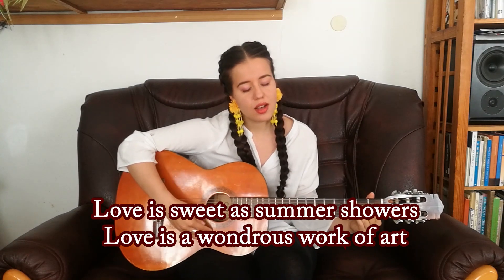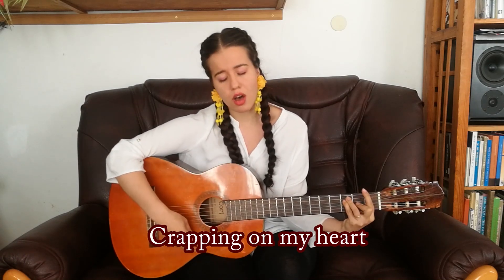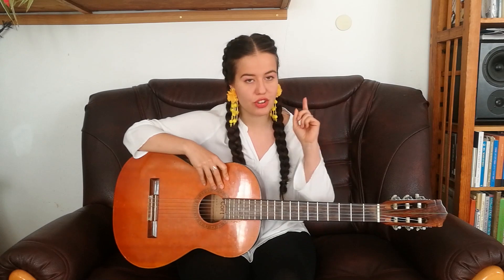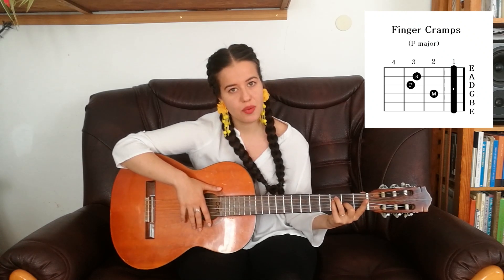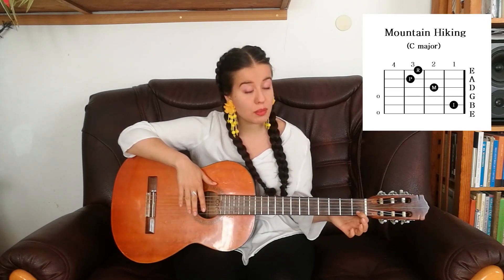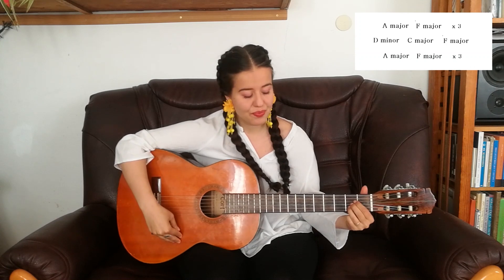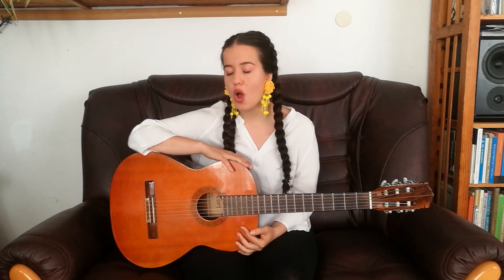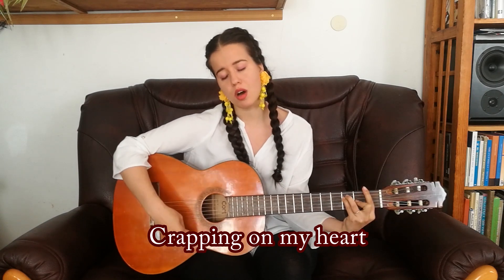EASY Guitar Lesson for BEGINNERS - Phoebe's Pigeon/Love song, Friends TV Show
Do you want to learn how to play the guitar? Do Phoebe's songs from Friends always make you laugh?

In this video I'll teach you how to play the guitar in the most enjoyable way possible and get your results super fast.
Don't worry if you're a beginner, I'll teach you everything from the very basics.
Today we'll learn Phoebe's Pigeon song aka the Love song. This song is not in the series, they cut it out unfortunately, but the original video is still available on youtube. (Look up 'Phoebe Pigeon song' on yt) The song is super easy to learn and has a hilarious lyric. This is the most entertaining way of learning music.